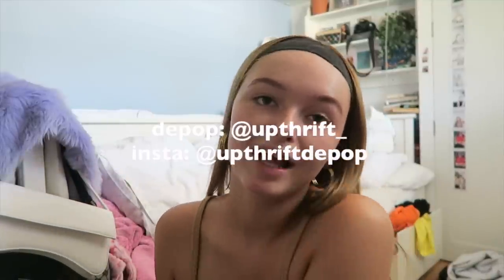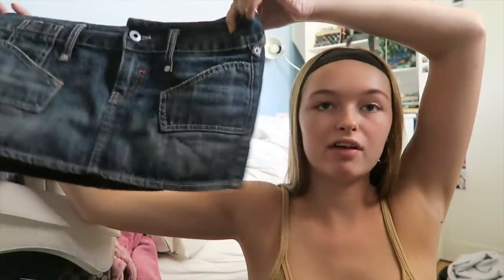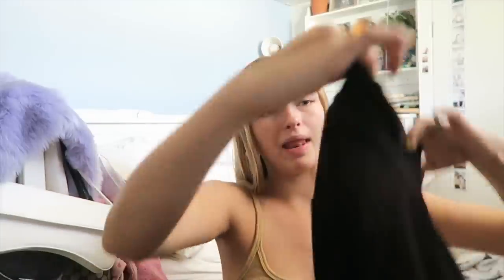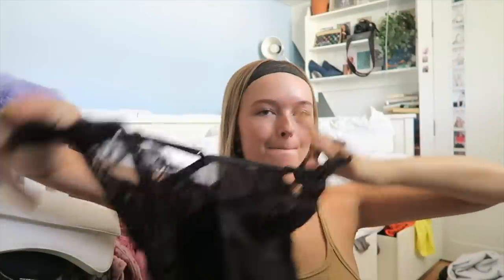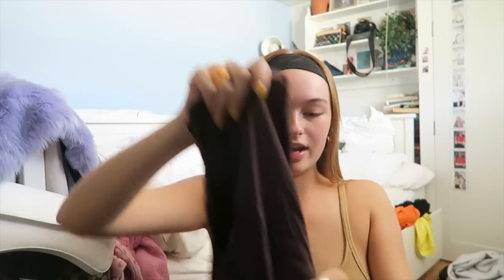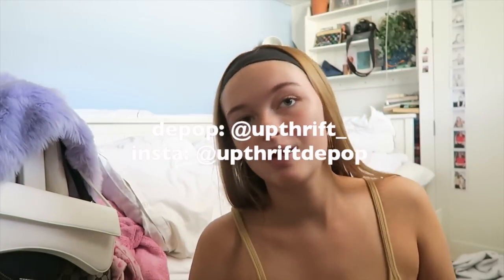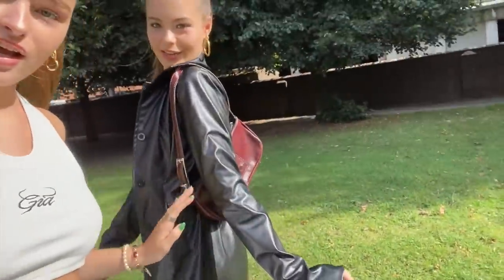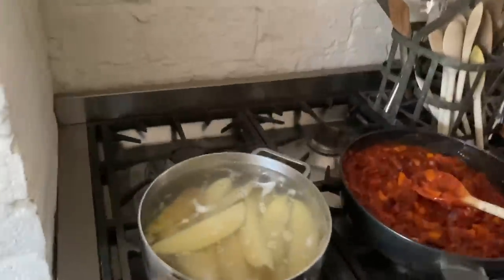VLOG | weekend with my bff + mini haul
hey! thank you so much for watching the video, i really hope you enjoyed!! please comment down below your opinions and any videos you want to see in the future because i suck at thinking of ideas! lots of love xox

DEPOP: @mathildemellor

Mathilde xox